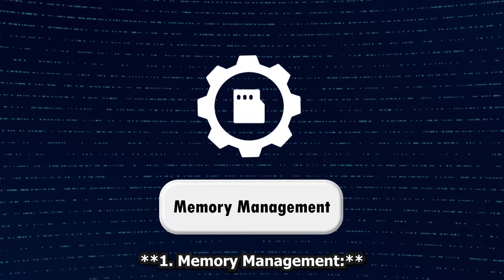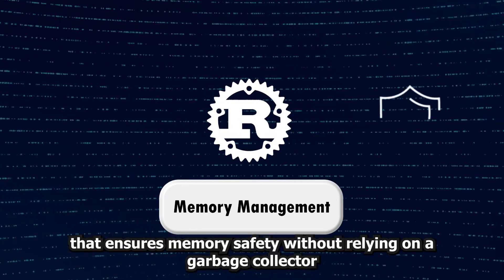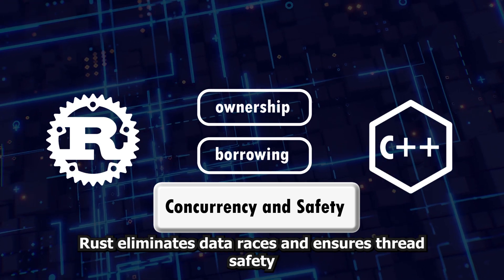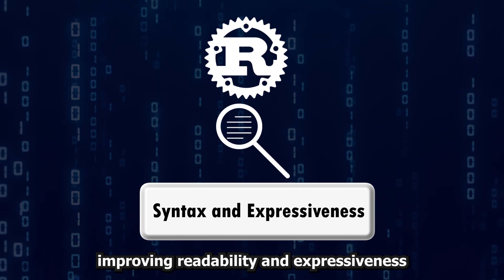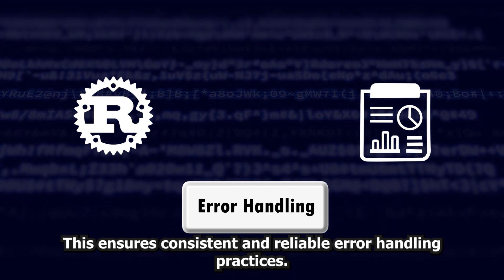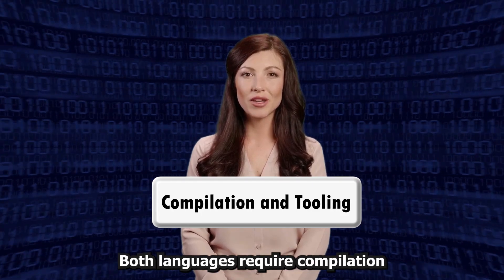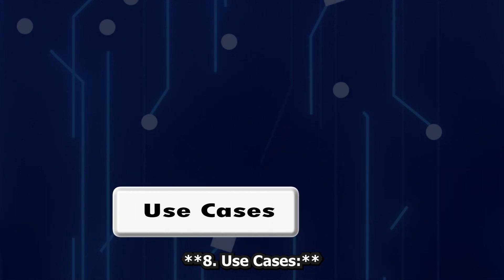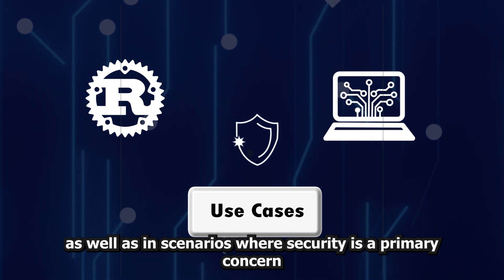C++ vs Rust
In this video we will look at how Rust and C++ compare to each other, highlighting the similarities and the differences along the way.
"Rust" and "C++" are two programming languages that share some similarities but also possess distinct features, leading to debates among developers about which language is more suitable for different tasks. Let’s get started!